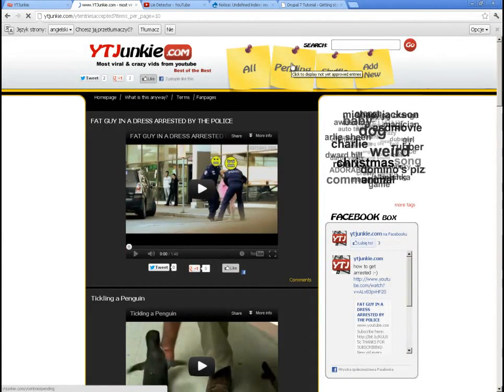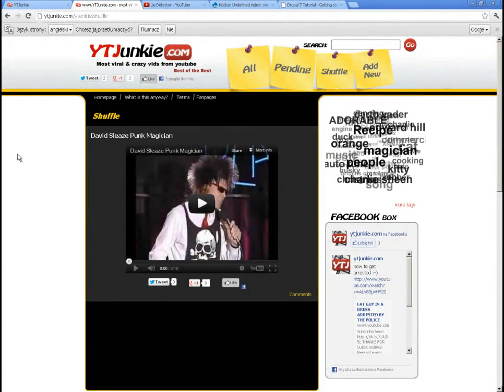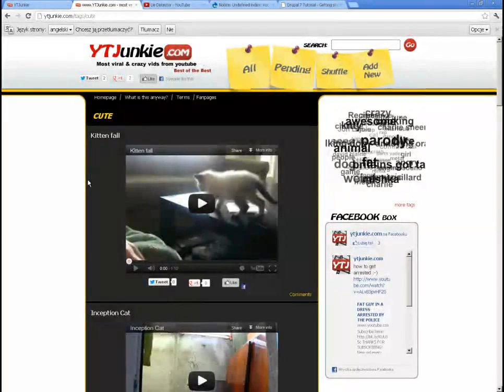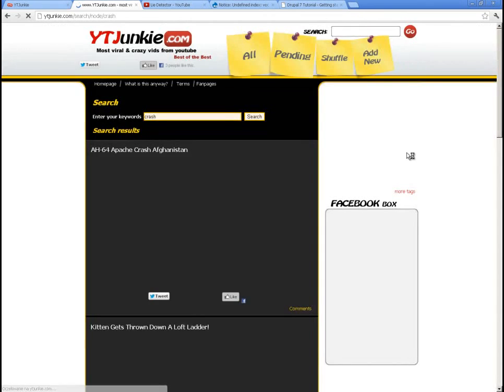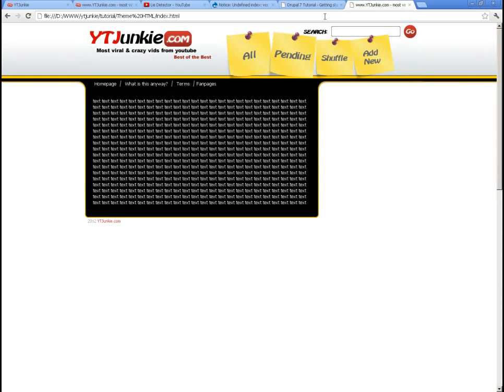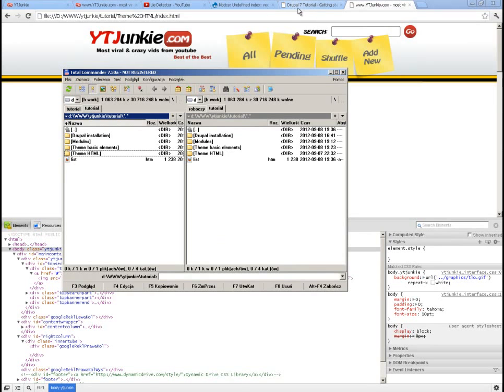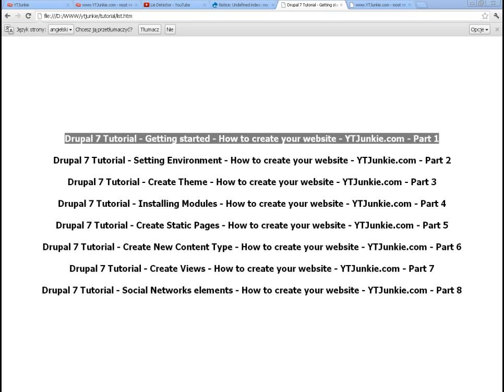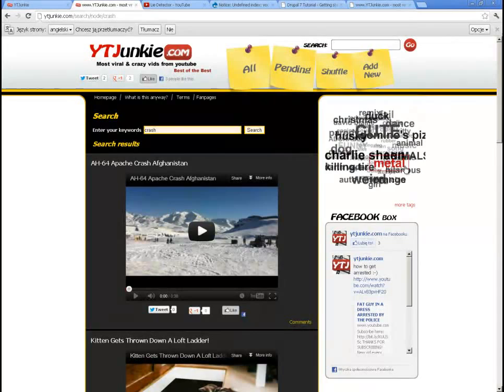Drupal 7 Tutorial - Getting started - How to create your website - YTJunkie.com - Part 1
The first part of Drupal 7 tutorial "How to create your website". During that part I describe what the goal is of the whole tutorial. Presentation of YTJunkie.com and desired functionalities to be accomplished during this series.

The theme HTML structure and graphic files I created for this series you can download

The complete theme folder which contains layout wrapped up with drupal functionality you can download